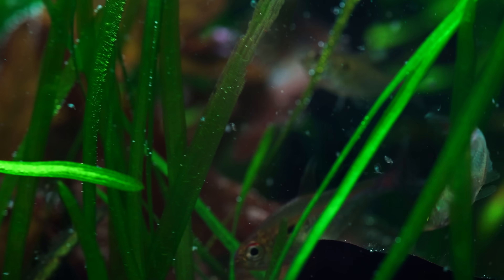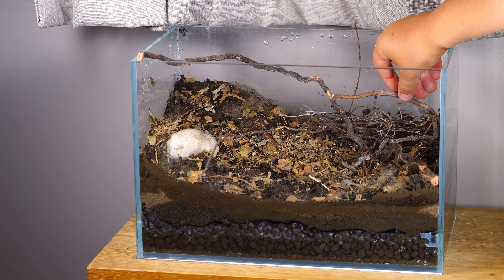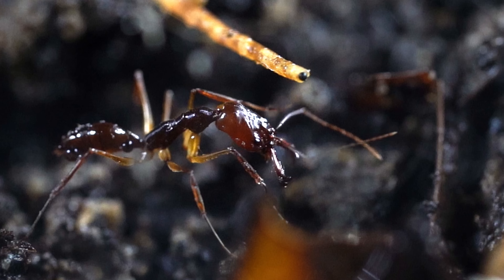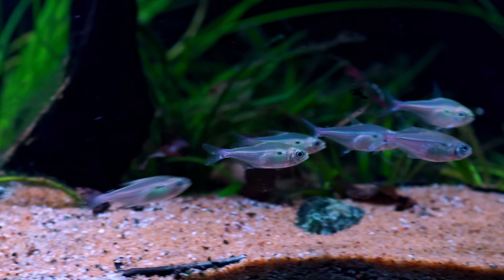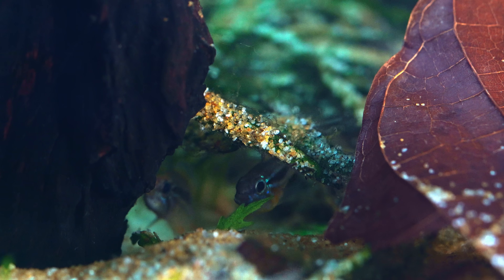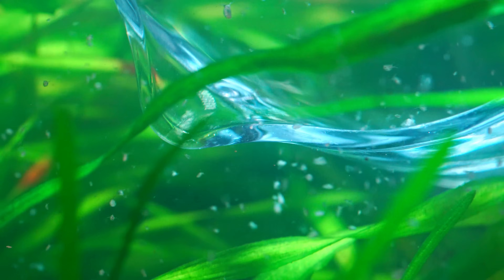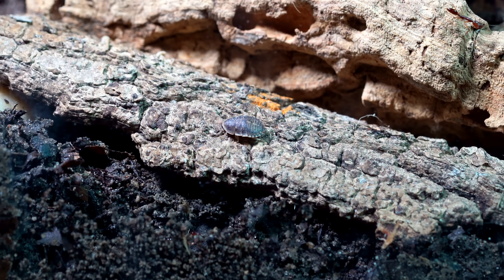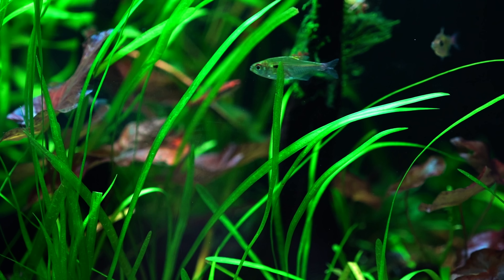I Built an Amazon Rainforest Simulation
I built the an amazon river and the rainforest in two aquariums, simulating the life of ants, fish and more.